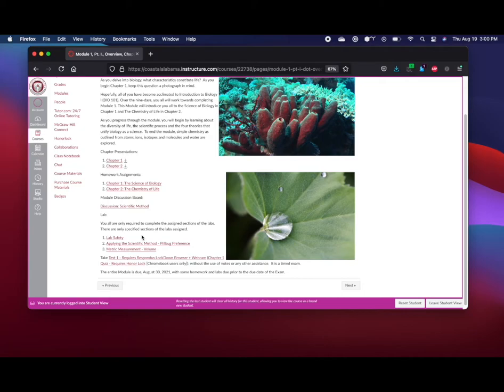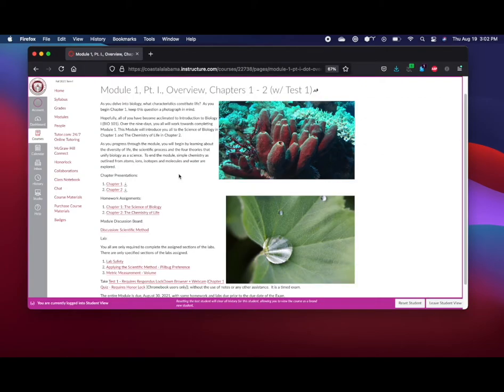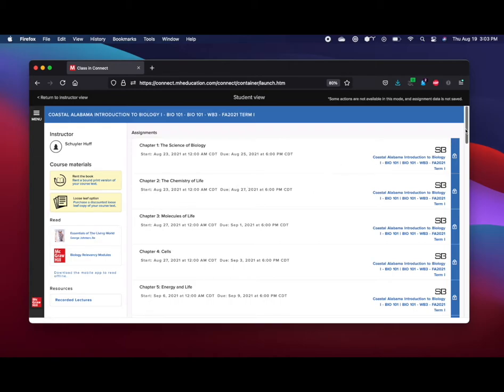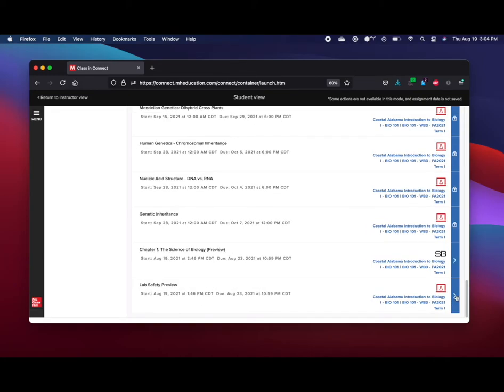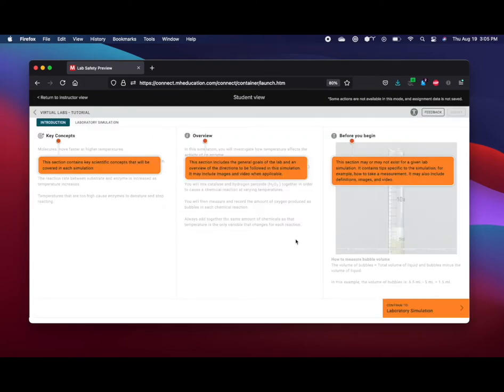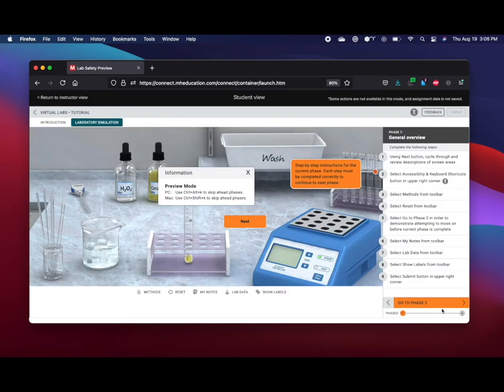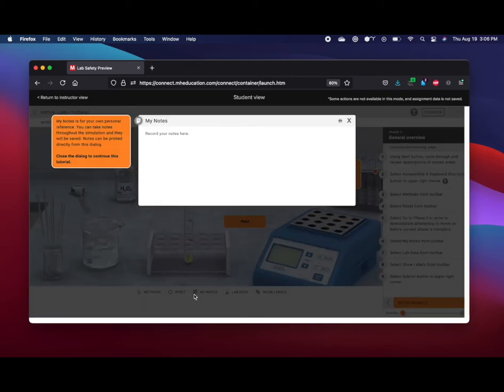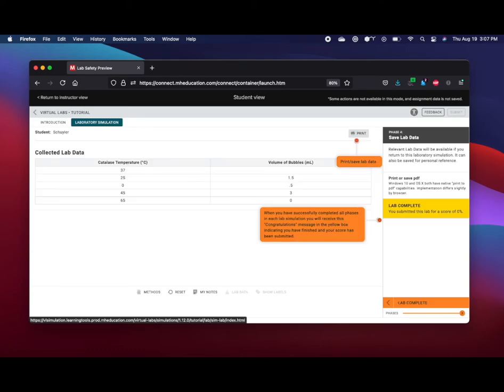Lab Introduction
This is an introductory video to McGraw-Hill Connect Labs